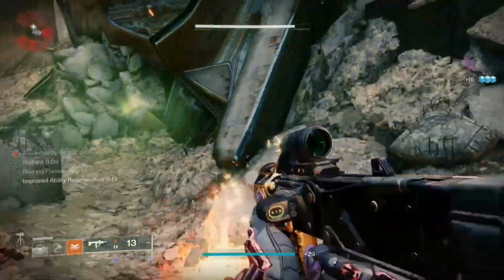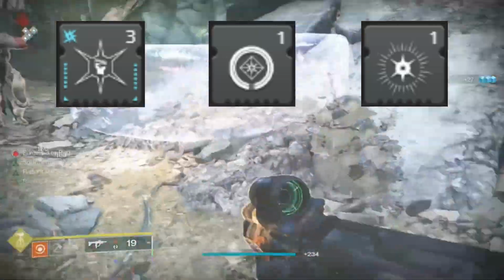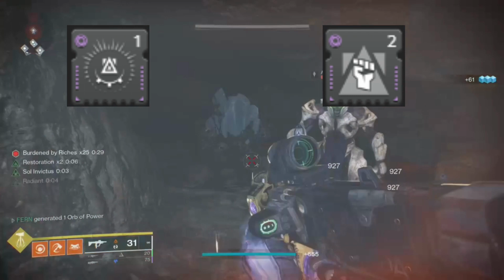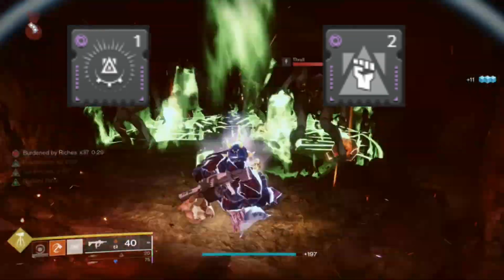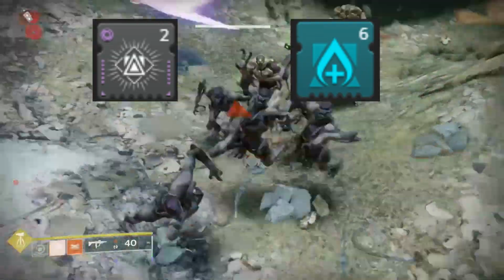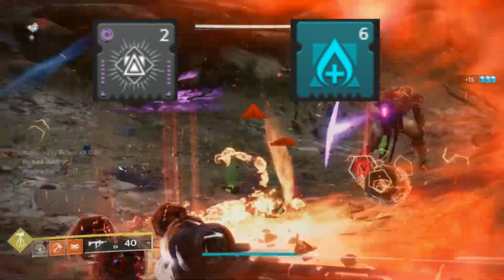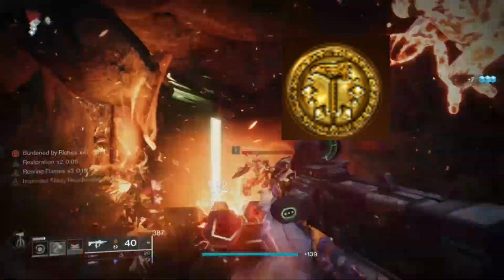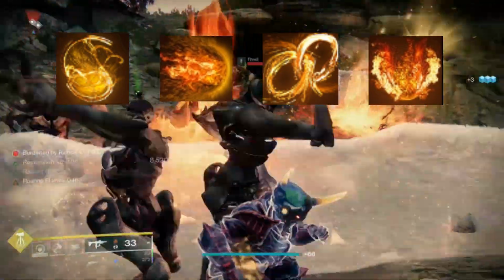Destiny 2 INSANE solar titan build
INSANE solar titan build.